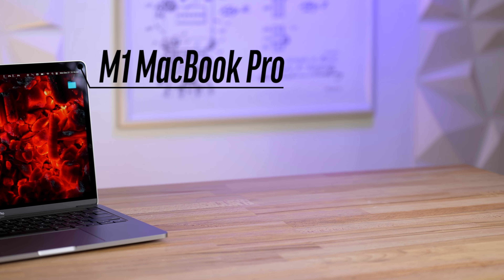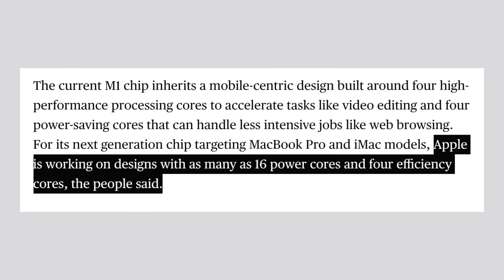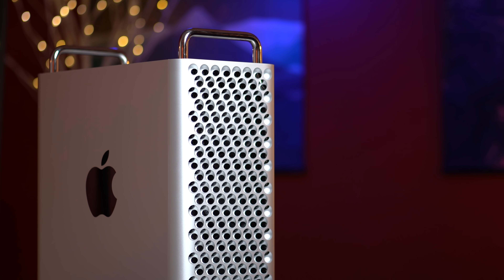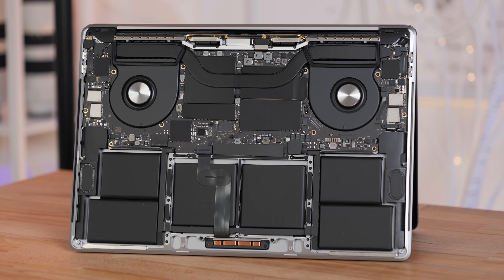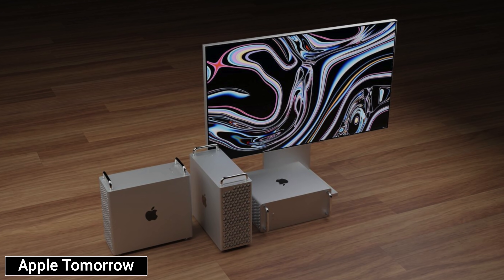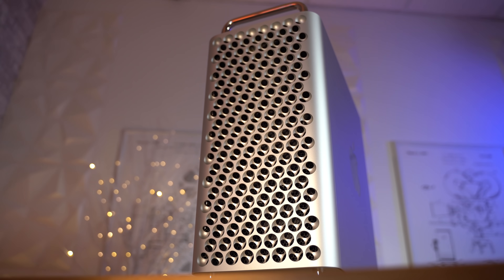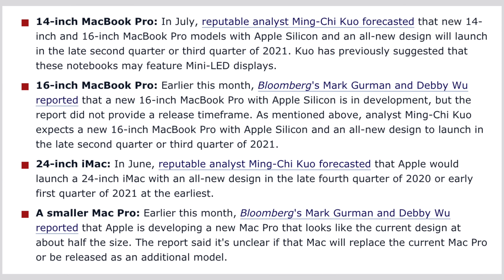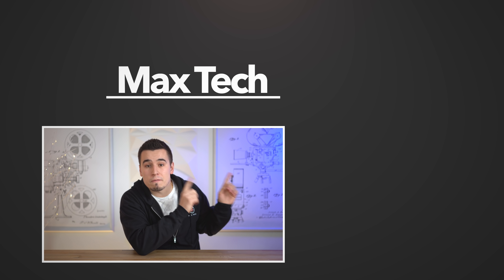How Apple will pull off the ARM Mac Pro: Full Breakdown!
Apple's M1 Macs are great, and we're already expecting redesigned 14" and 16" MacBook Pros next year.. but how on earth is Apple going to pull off the Apple Silicon Mac Pro? Let me explain..
This is the BEST M1 Mac to buy right now (Amazon)

Best deals on M1 Macs & Accessories on Amazon ⬇️
M1 MacBook Pro (ON SALE)
M1 MacBook Air
M1 Mac Mini 2020
OWC Thunderbolt Hub exclusively for M1 Macs
Thunderbolt 3 SSD that we use ($100 OFF)

We've been testing Apple's M1 Mac Mini and MacBooks for over a month now, and so far, we can tell that Apple has already SUCCEEDED in terms of their transition to Apple Silicon.

Everything including x86 apps and games run much better than expected, and many developers are already updating their apps for Apple Silicon.

However, the Mac Pro is a different beast because it requires much more cores and performance than you can squeeze into a single SoC.

This creates a confusing problem for Apple because they've gotta try to take advantage of their unified architecture, while still keeping the Mac Pro modular.

In this video, I explain how Apple will pull off the Apple Silicon Mac Pro, including the performance, core counts, design, size, modularity and much more!